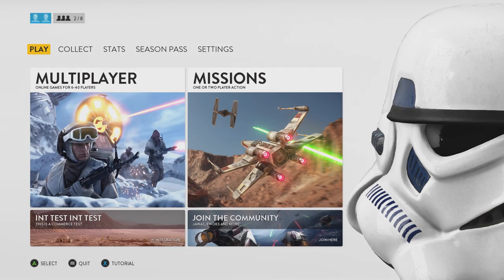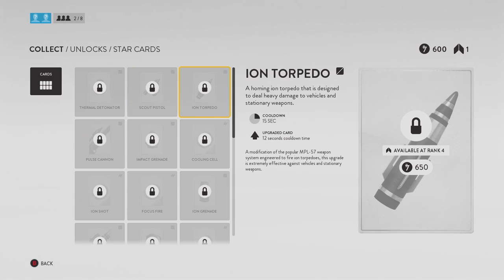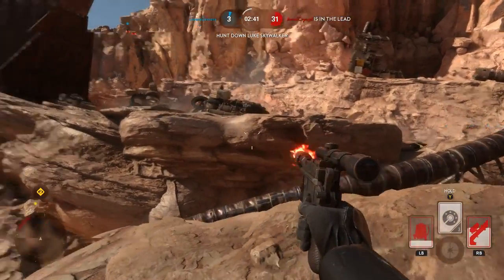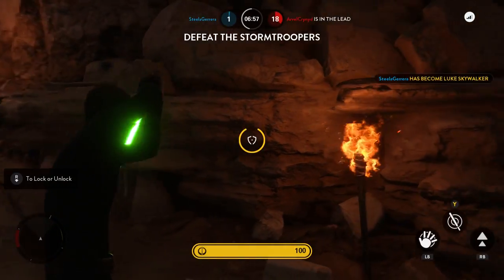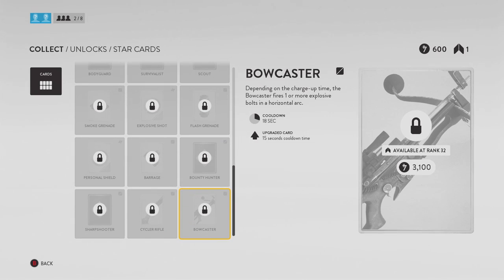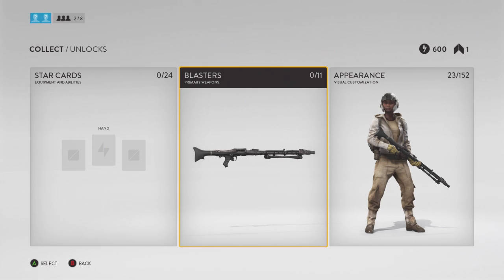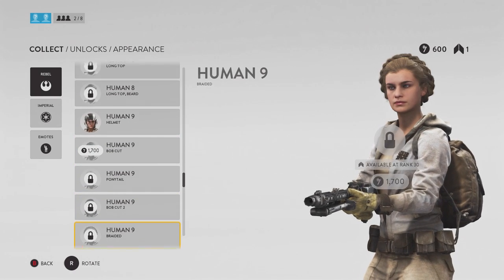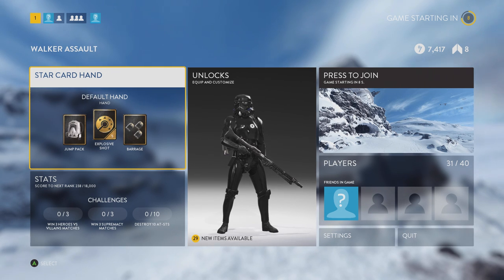Star Wars Battlefront Gameplay Tips - Best Blasters + Star Cards Setup | iPodKingCarter